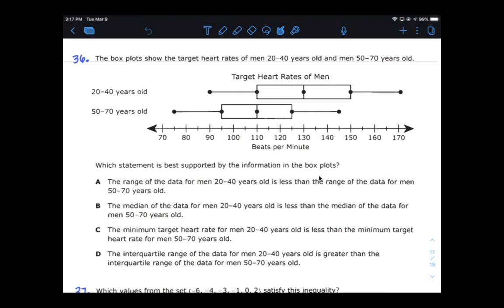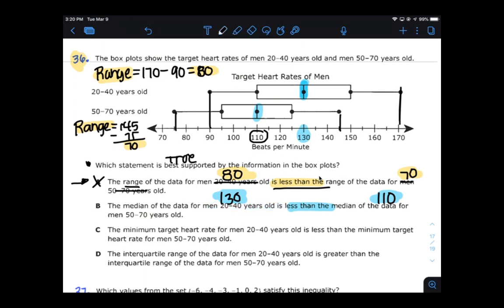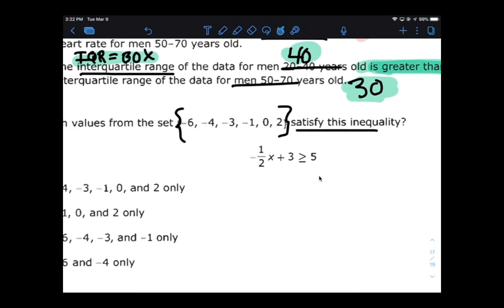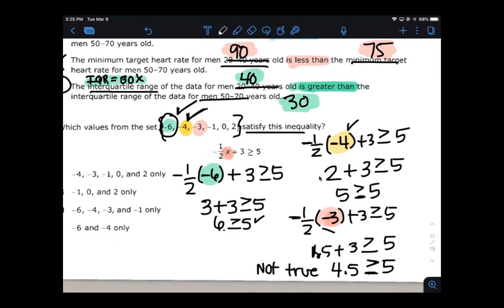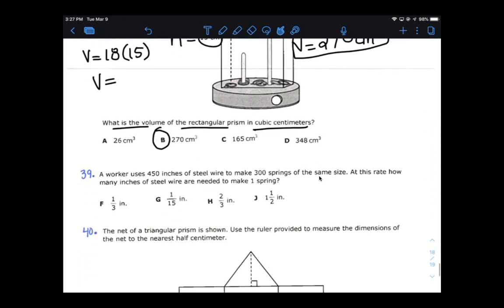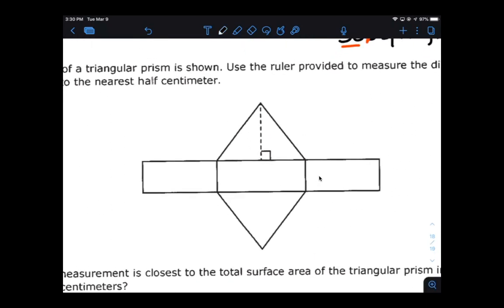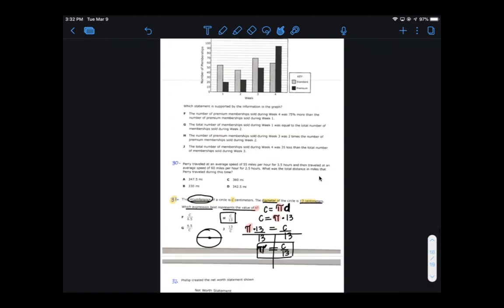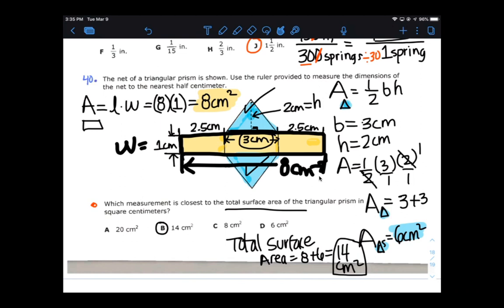Problems #36-40 Benchmark Study Guide